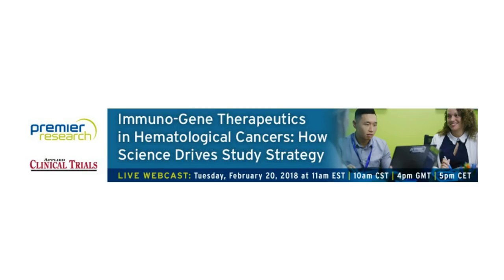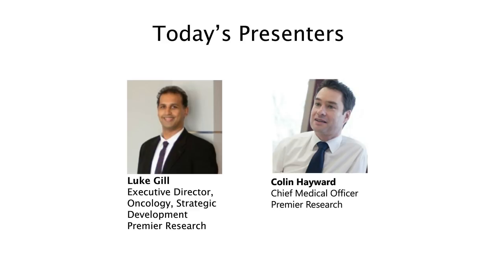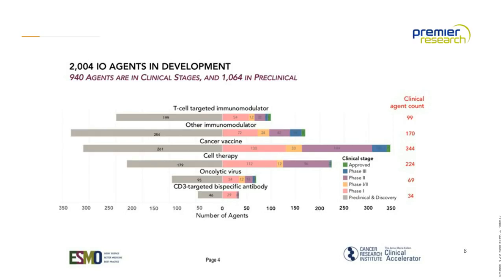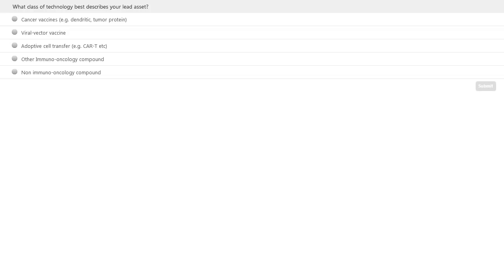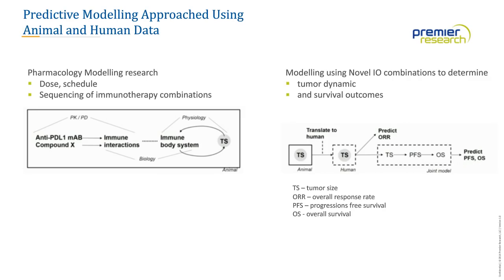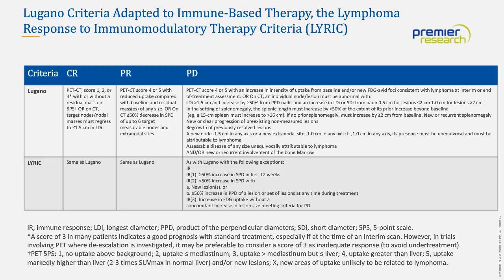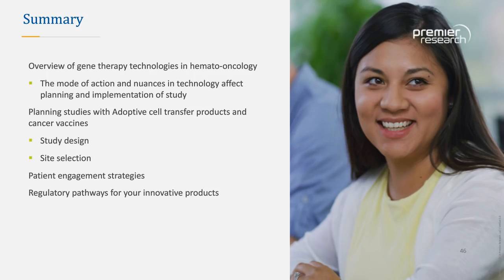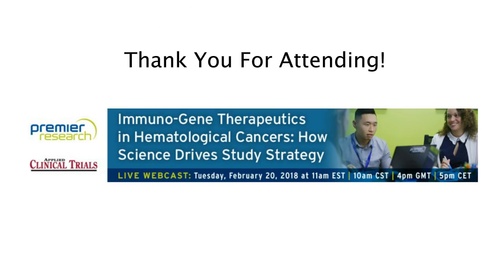Immuno-Gene Therapeutics in Hematological Cancers: How Science Drives Study Strategy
This webcast will review the current state of technology in gene therapeutics and examine trends in immuno-oncology and gene therapy for hematological malignancies. Topics will include:

- Ingredients for successful study planning and delivery
- Operationalizing studies to achieve conclusive data outcomes
- Data-driven approach to choosing the right sites in the right countries
- Key drivers to retaining patients and meeting study end points
- Exploring future trajectories in outsourcing models for innovative biotech companies

Speakers: Dr. Colin Hayward and Luke Gill